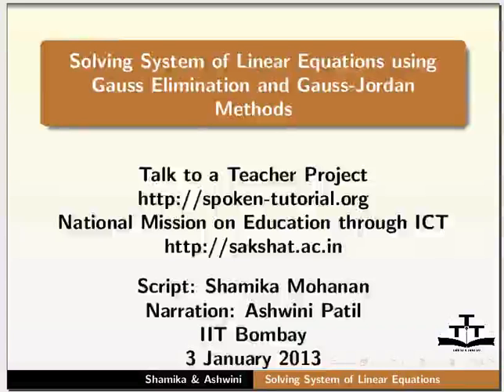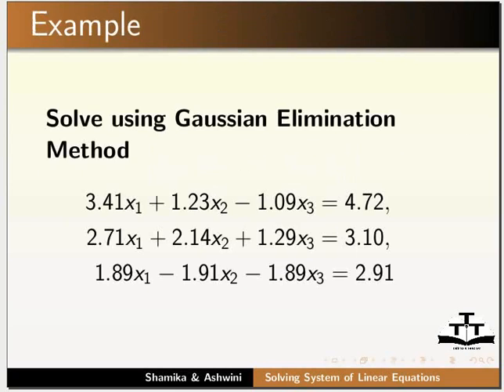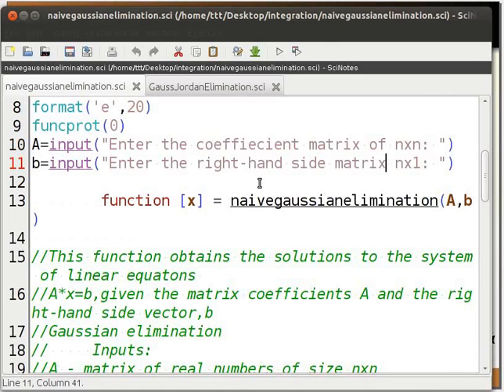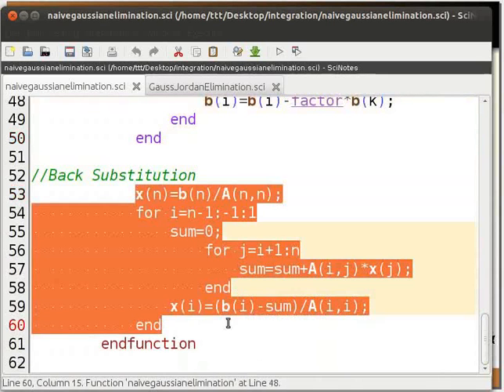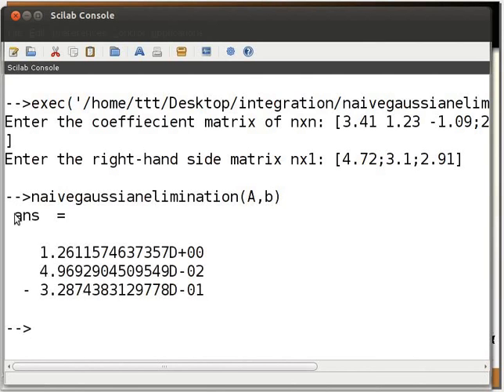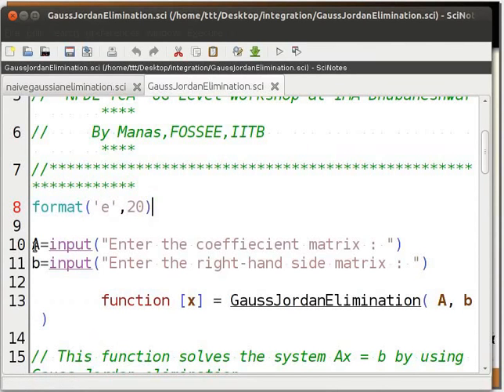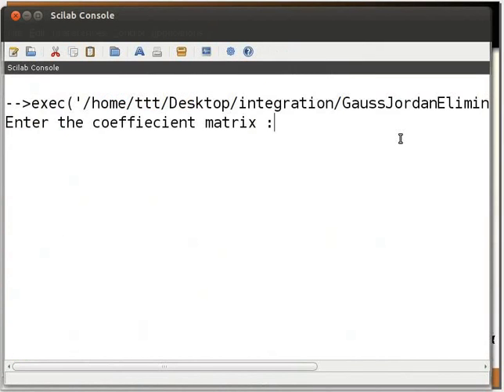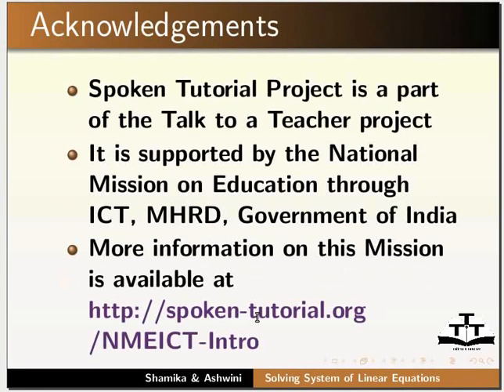Linear equations Gaussian Methods - English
* Explain Gauss Elimination method algorithm
   * Explain code for Gauss Elimination method and solve an example using this code
   *  Explain Gauss Jordan method algorithm
   * Explain code for Gauss Jordan method and solve an example using this code